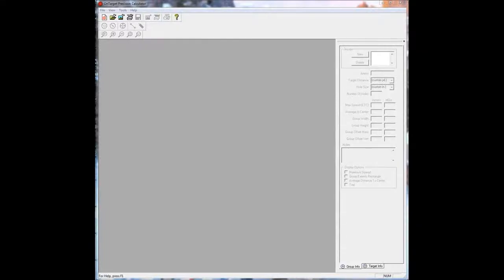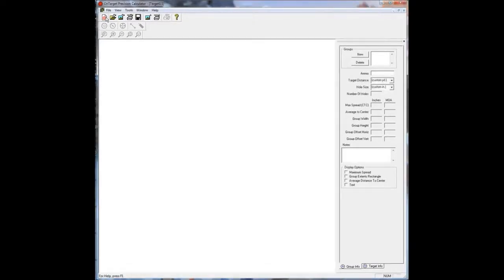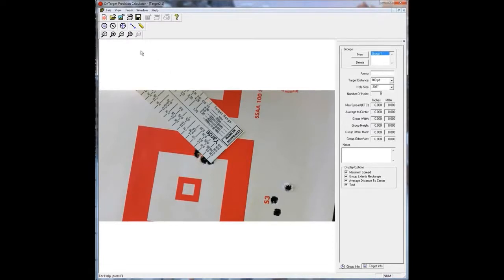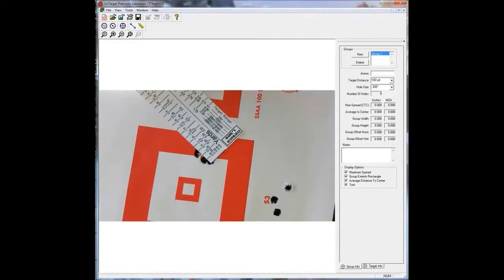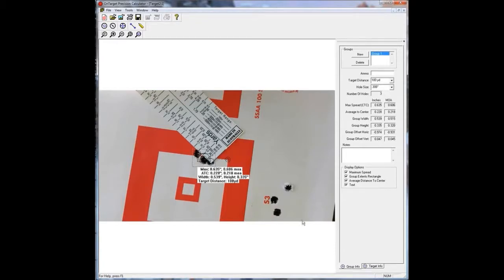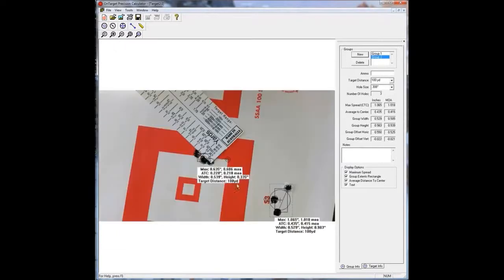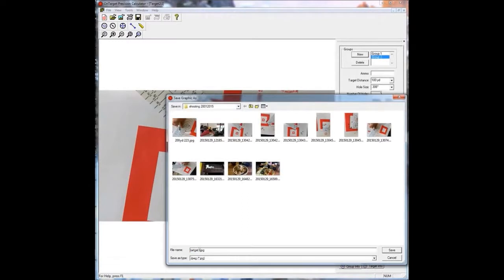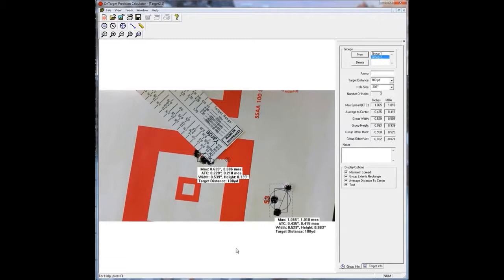How To: Use OnTarget Precision Calculator.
Hey Guys, Here's a quick video explaining how to use OnTarget. I love this software, it's easy to use and is a great tool when load developing! Remember to take the photo perpendicular to the target.

Cheers, ASC Team.